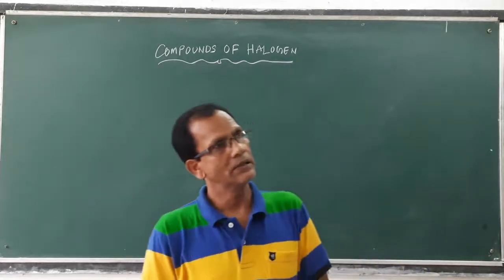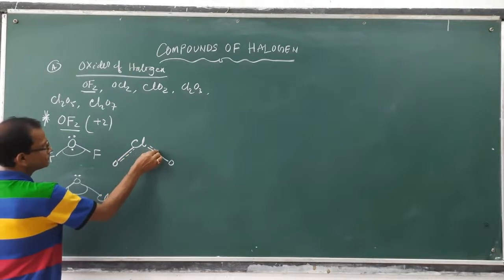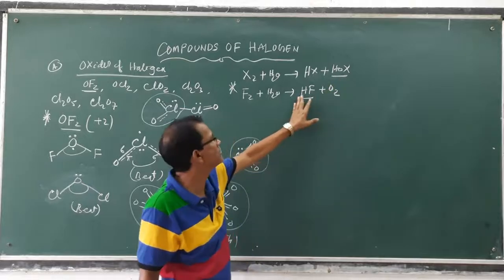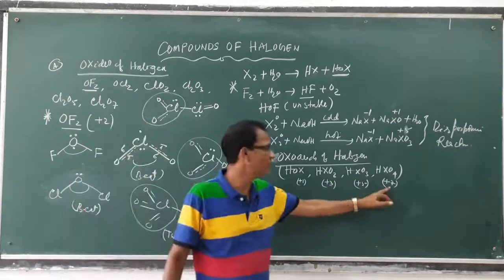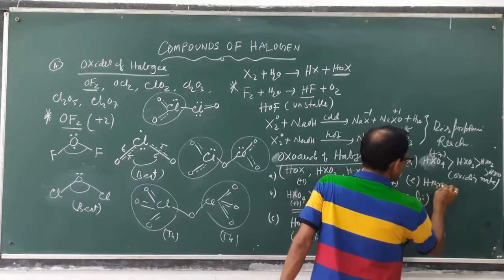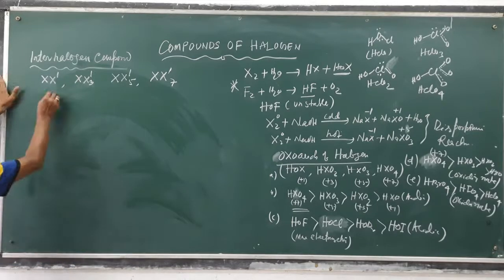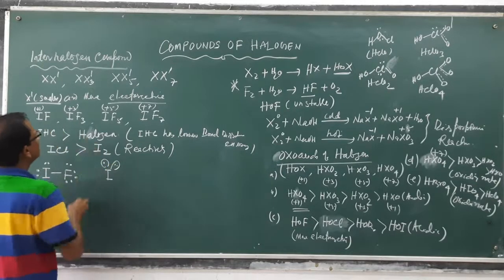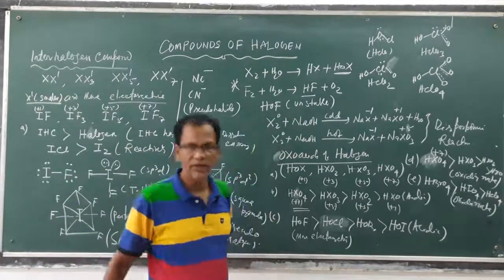P-BLOCK 10 : Oxoacids,Oxides and inter haogen compounds of Halogen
Chemistry Lesson 121: Oxoacids,Oxides and inter haogen compounds of Halogen